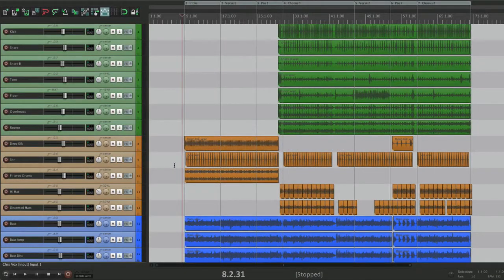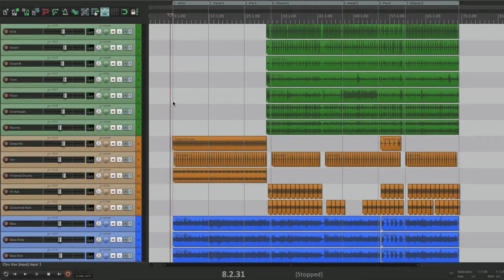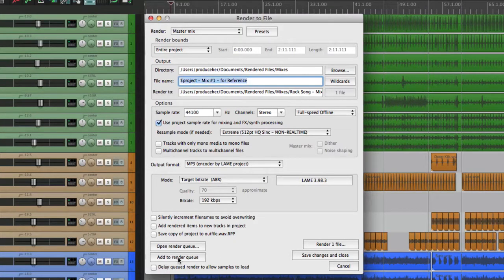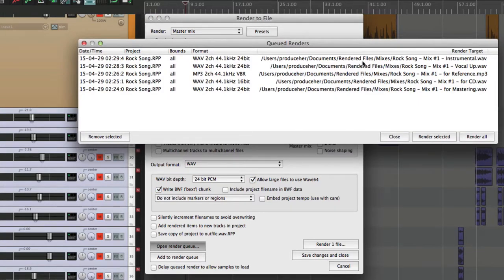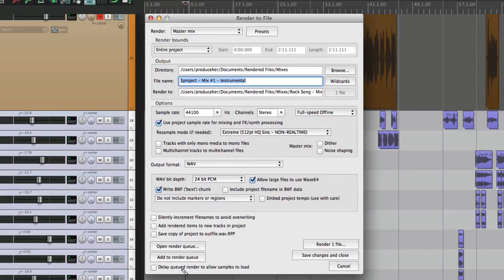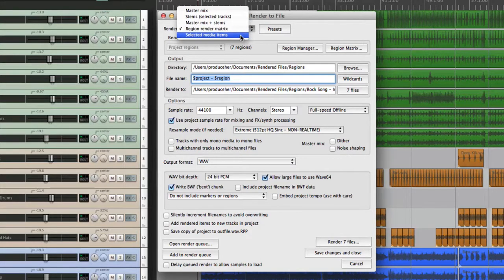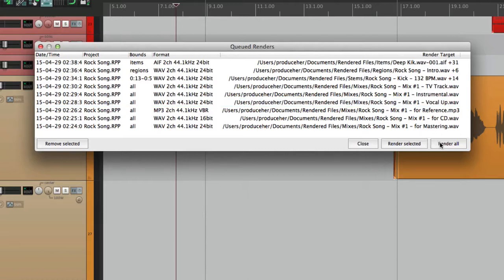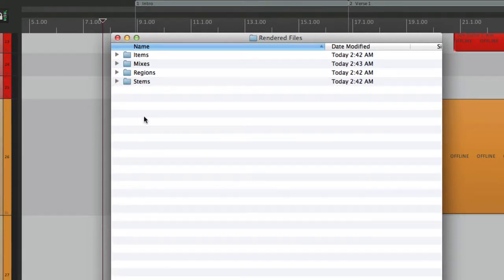The Render Queue in REAPER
Render Queue in REAPER